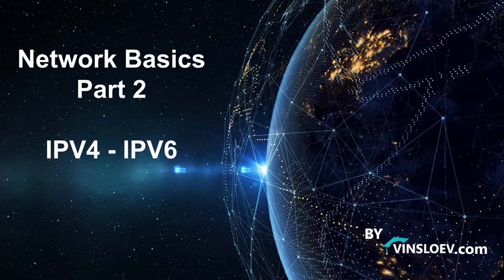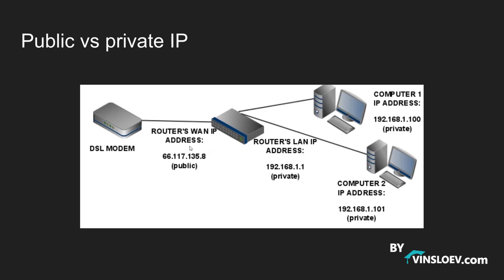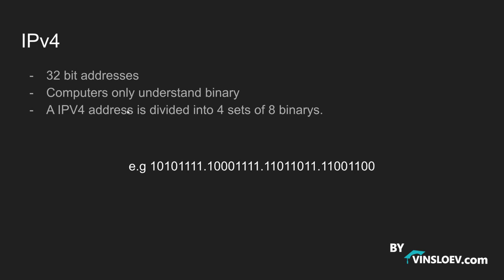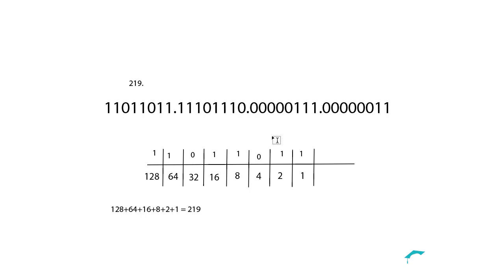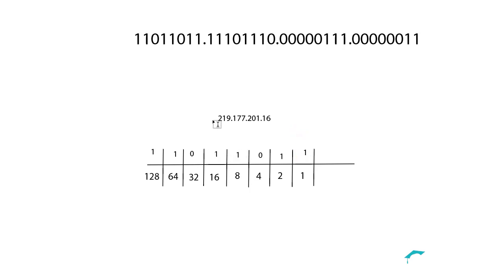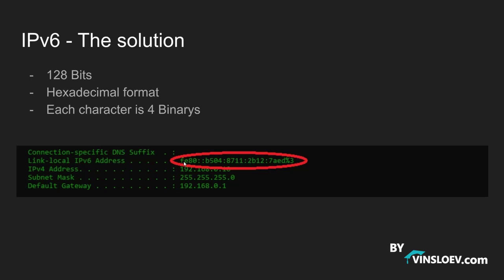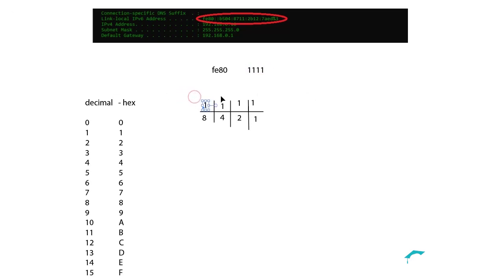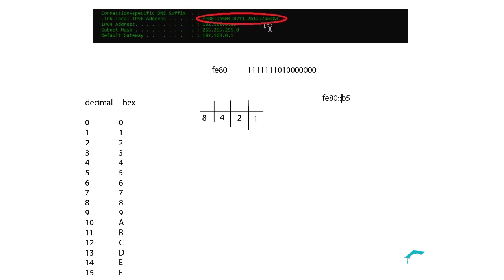Introduction to Networking Part 2 - IP Addresses Explained - What is IP Addresses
Networking Fundamentals | Networking Basics | Learn Networking For Hacking | IP addresses (IPv4 - IPv6):
Logically addresses, meaning that they can change.

For more CompTIA Network+ studying, we recommend the following book - CompTIA Network+ Study Guide: Exam N10-008

Can point to one computer one day and another the next.
Public vs private IP

IPv4:
32 bit addresses
Computers only understand binary
A IPV4 address is divided into 4 sets of 8 binarys.

IPv4 problems:
Only 4 billion addresses.
The world have too many connected devices.

IPv6 - The solution:

128 Bits
Hexadecimal format
Each character is 4 Binarys